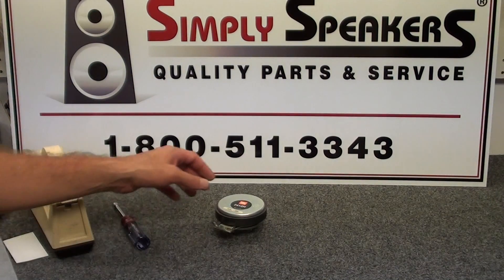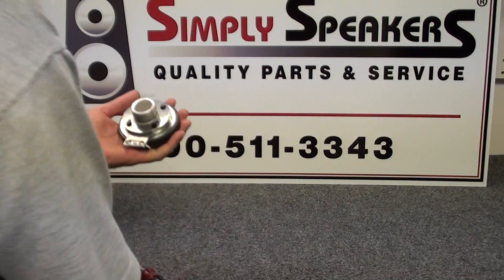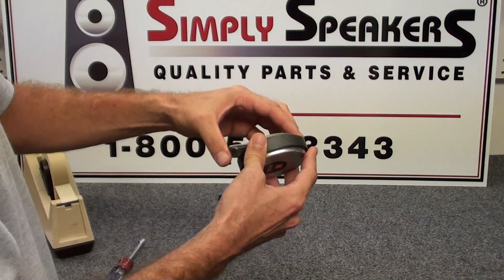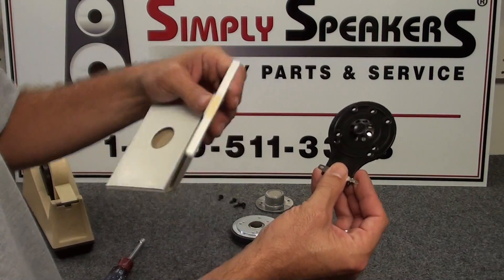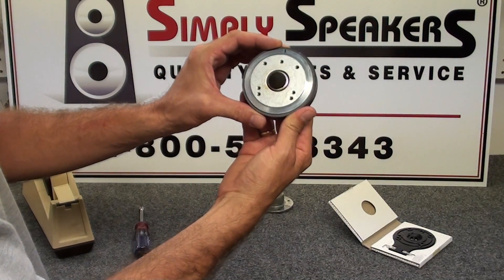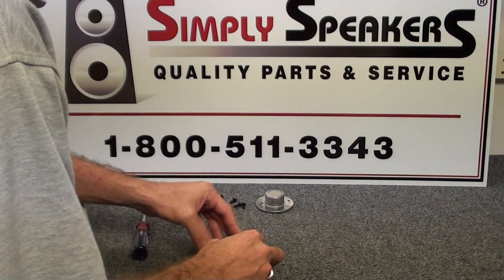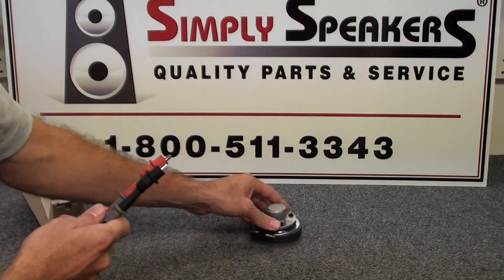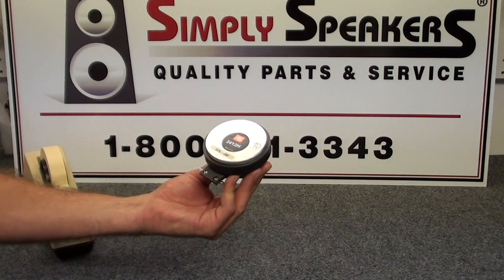Speaker Repair, JBL 2412, 2412H, EON, TR, JRX, Replacement Diaphragm Installation by Simply Speakers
In this video, we show the installation and repair of the JBL 2412H driver by replacing the diaphragm. This driver is used in many popular JBL Speaker Systems, including the EON10, JRX, TR, and SoundFactor models.

Speaker diaphragm JBL 2412 style used in this video:
D-2412-PL:

We also stock the all metal JBL 2412 style diaphragm here:
D-2412